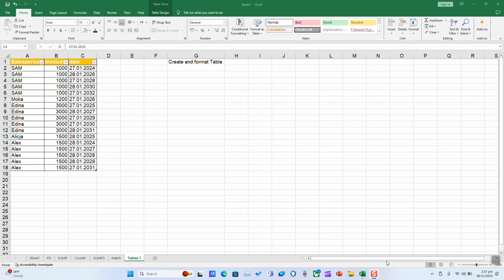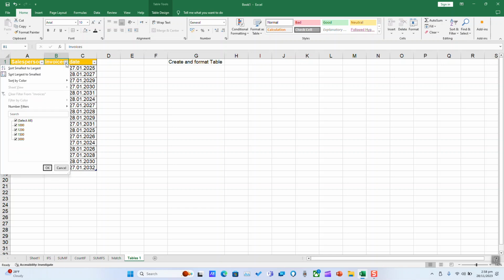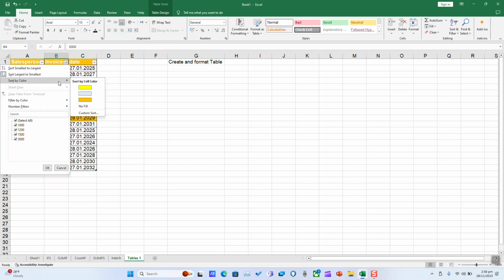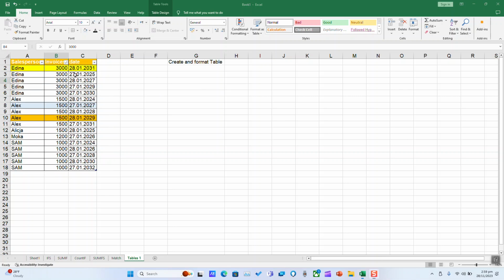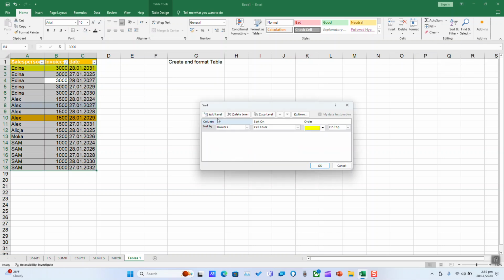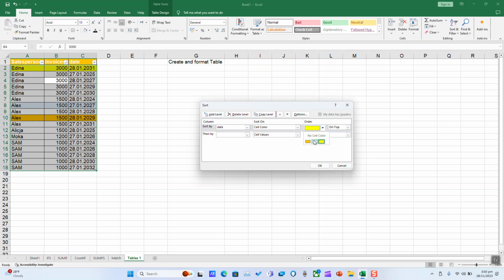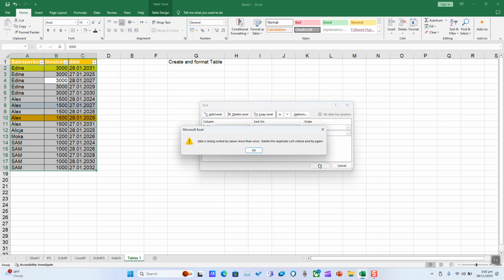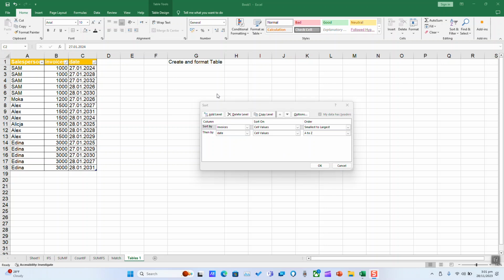How to use Sort data in a table in Excel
This video is a step by step tutorial in which I show you an easy way to use Sort data option in a table in Excel!